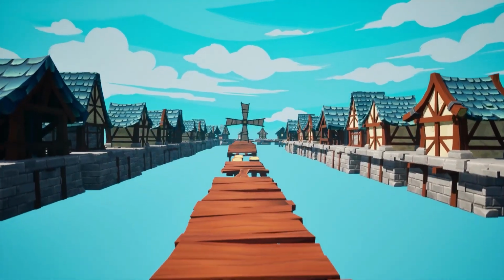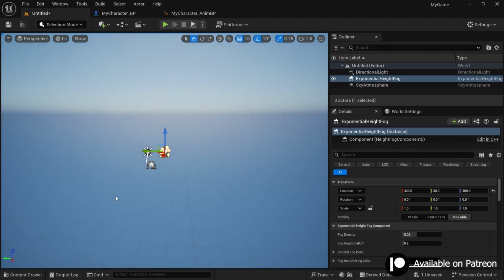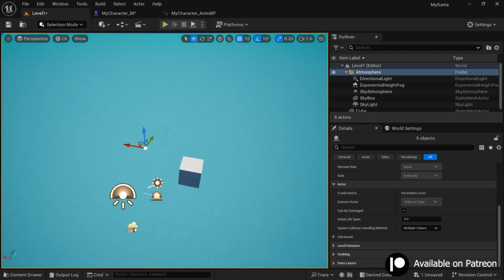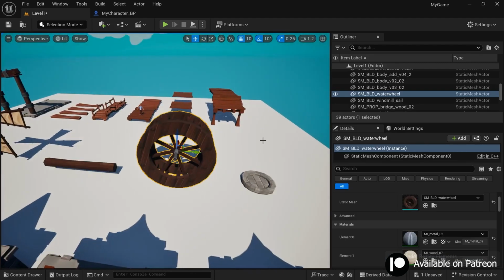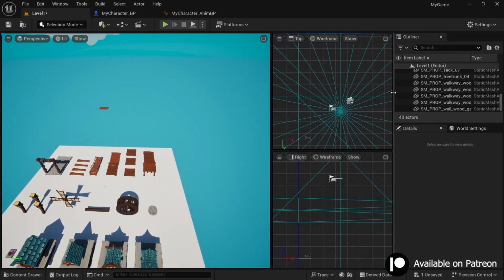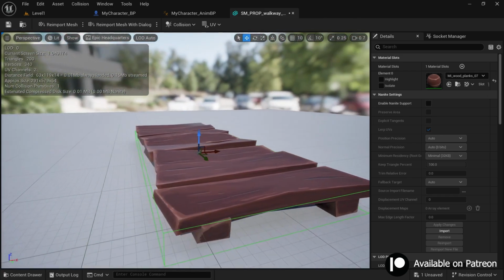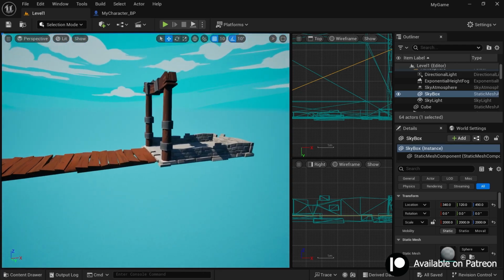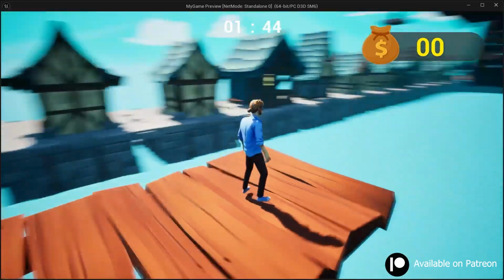Designing Level in Unreal Engine 5 (Part 3) Platformer Game | Beginners Course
In this video, we saw How to Design Map in Unreal Engine. We imported Village Asset Pack from Fab Marketplace into Unreal Engine. This video also includes How to make a Platformer Game in Unreal Engine.

Music Used in the video:
Bake A Pie by Lukrembo

My Laptop Specs:
16 RAM DDR4
RTX 3050